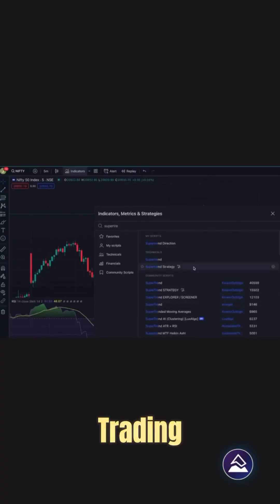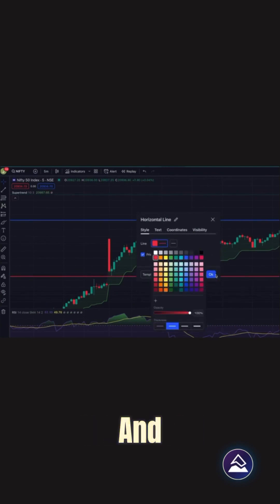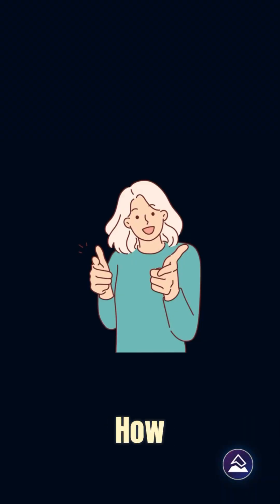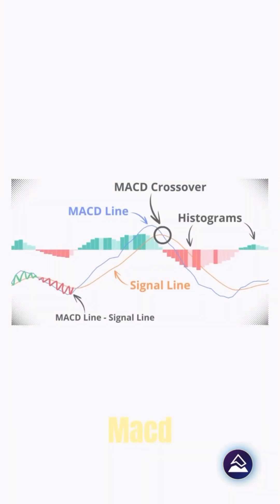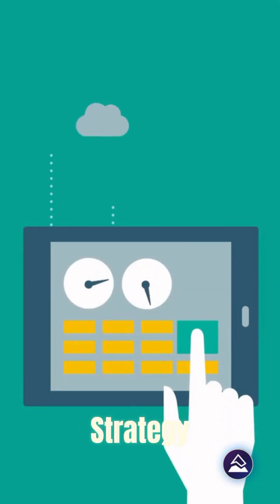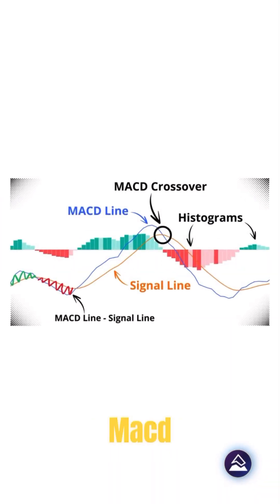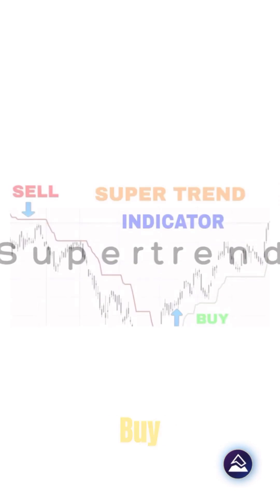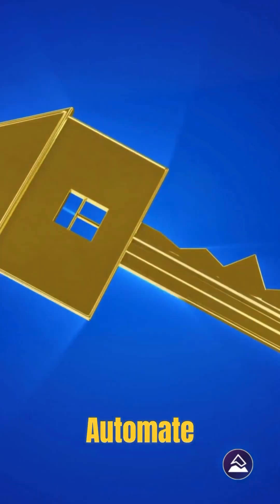Automate ANY TradingView Indicator Without Coding!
Unlock the full potential of TradingView indicators without any coding skills! In this video, we'll show you a step-by-step guide on how to automate ANY TradingView indicator, from simple to complex, using a revolutionary no-code approach. Say goodbye to tedious coding and hello to streamlined trading strategies. Whether you're a seasoned trader or just starting out, this video will empower you to take your TradingView indicators to the next level. Get ready to automate your way to trading success!